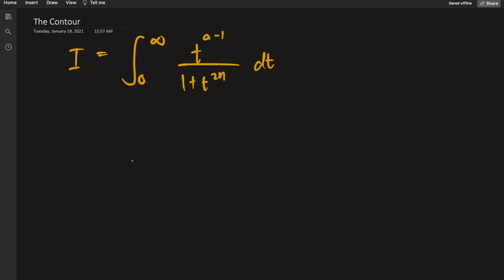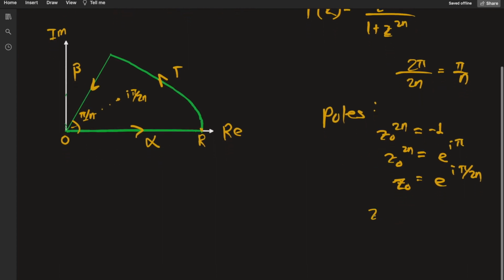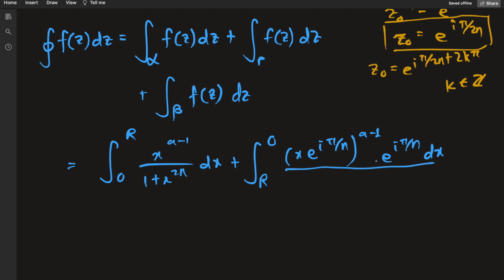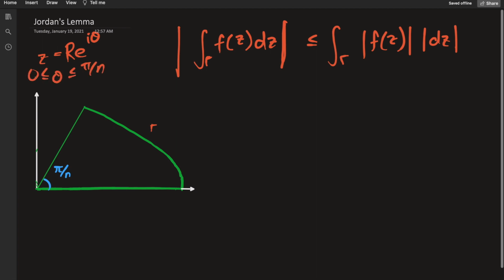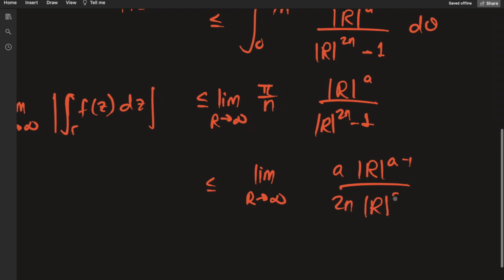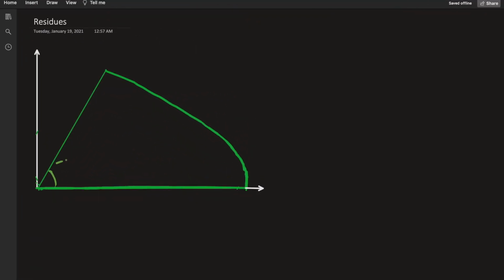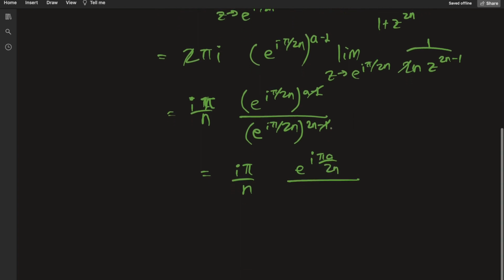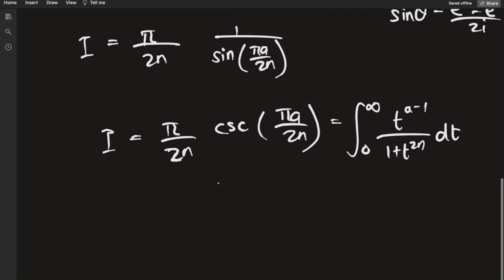Legendary Contour Integral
In this video, I evaluate the integral from 0 to infinity of x^(a-1)/(1+x^2n)

Intro: (00:00)
The Contour: (00:34)
Jordan's Lemma: (10:27)
Taking the Limit: (16:13)
Residues: (17:27)
Conclusion: (21:34)
Outro: (24:59)